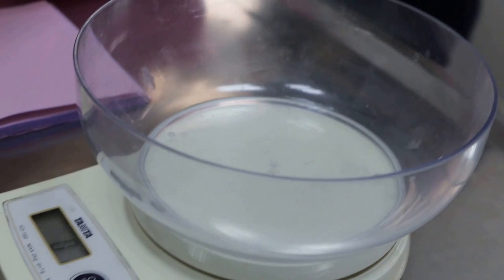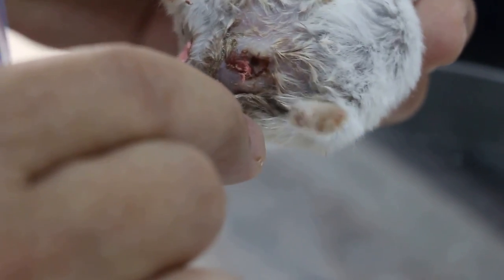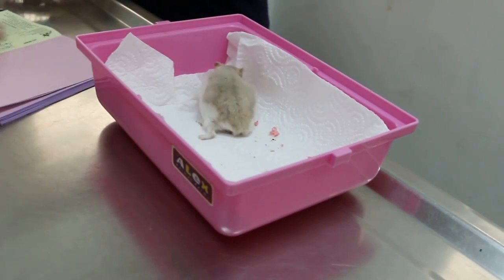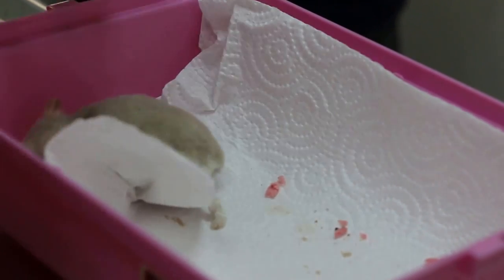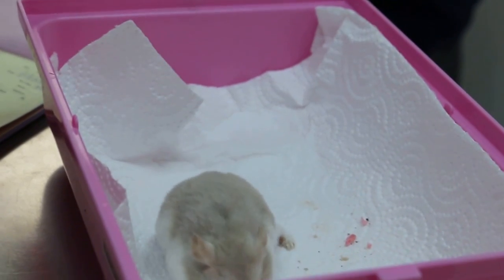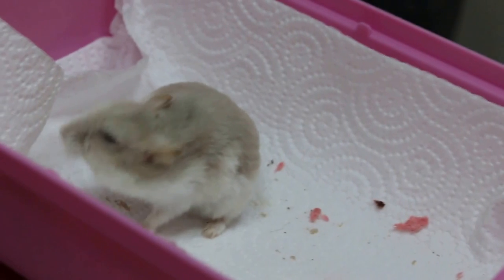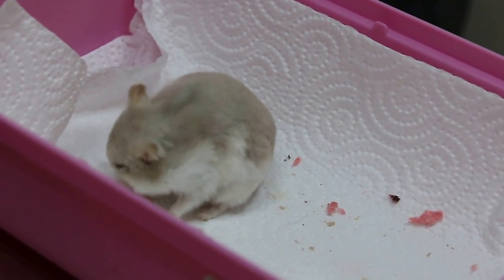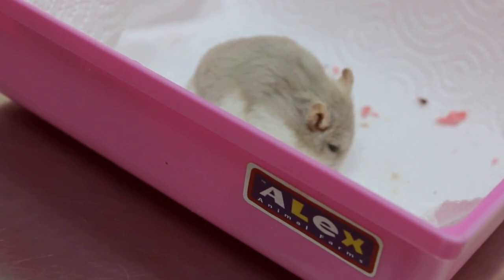A 2.5-year-old dwarf hamster passes a lot of blood - 1/2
Sunday Feb 23, 2014.
A 2.5-year-old female hamster, 39 g, passes blood in the stools for around 2 days. Abdomen is bloated. It could be caused by intestines full of gas and blood or uterus filled with blood. The hamster has not pooped in the past 2 days, except for a small pellet. "Last 2 days, no stools" the owner said.

Yet blood is seen coming out from the vulval area. It appeared that this old female hamster had inflammation of the uterus called pyometra. Feeding had been changed to chye sim vegetables from the usual hamster seeds and pellets.